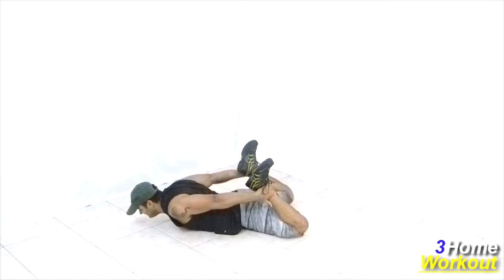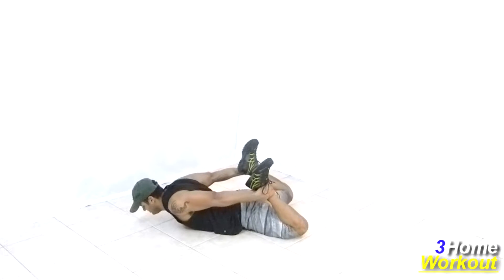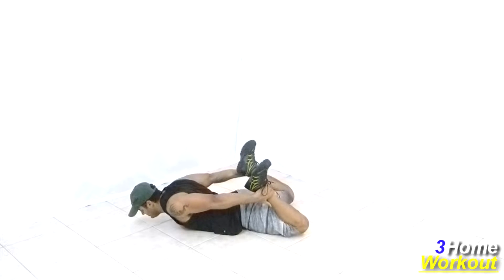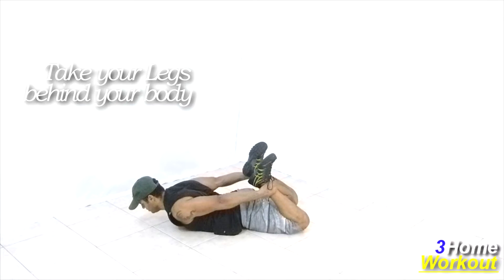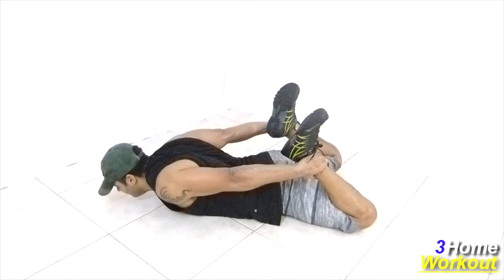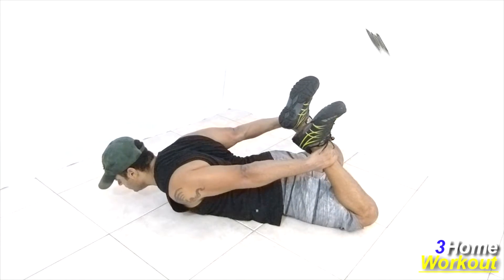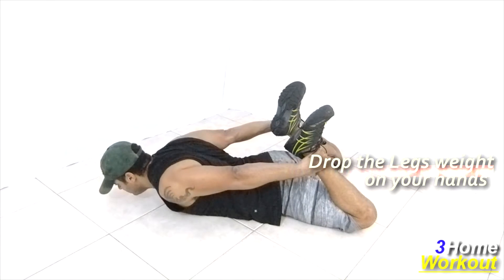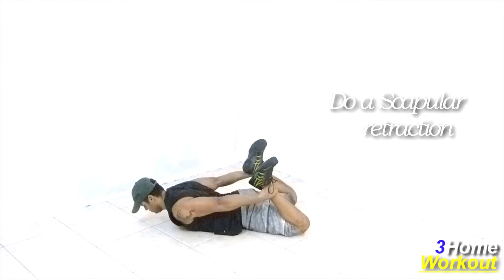*MOST SHOCKING* Trapezius NO EQUIPMENT Exercise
**In this Exercise You Should do a scapular elevation with the legs weight.

You should lay down with your belly downward and your Legs flexed. Hold your legs with your hands
behind your body.

So you should elevate and retract your shoulder blades lifting your legs weight.
The scapular retraction will strengthen the upper back.

Make the maximum contraction of your Trapezius for better results.

This exercise also strengthens the lower back you keep the torso elevated.

You can do 3 or 4 sets of 12-20 reps each Leg for better results.

It's a efficient movement to develop your Trapezius without equipments at home!